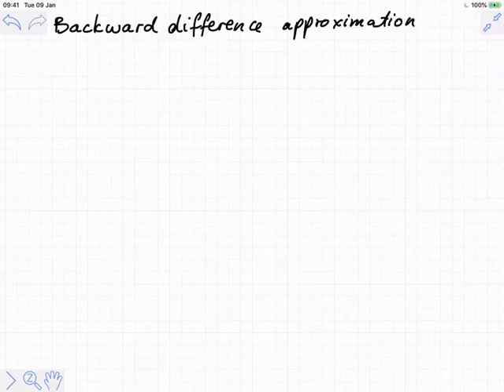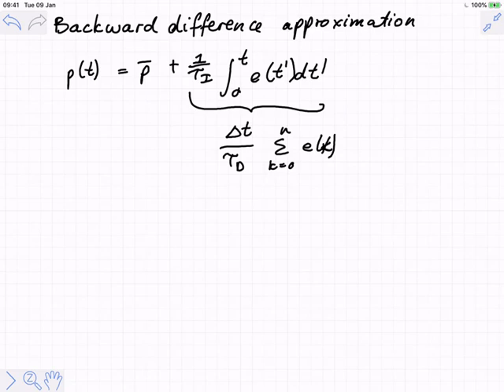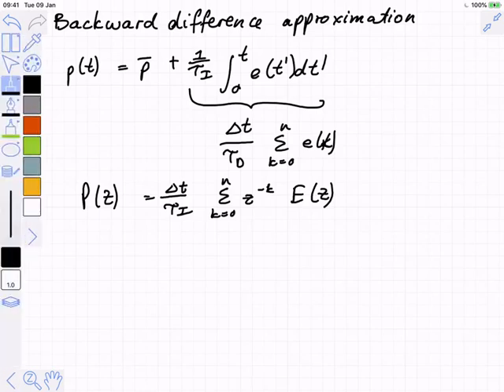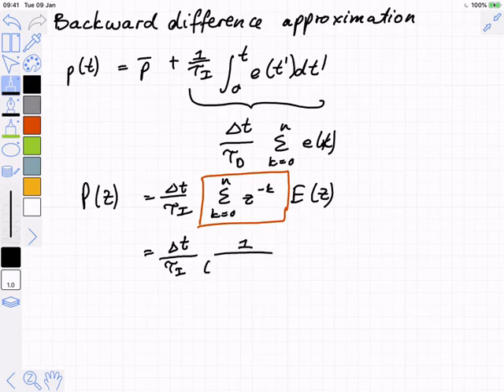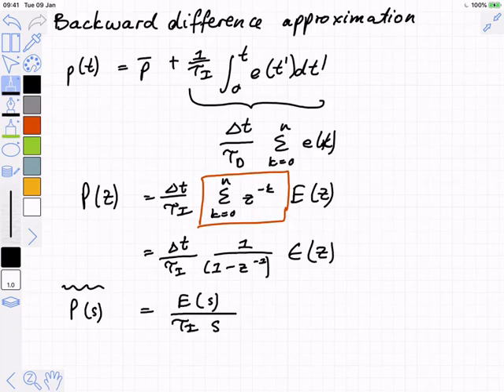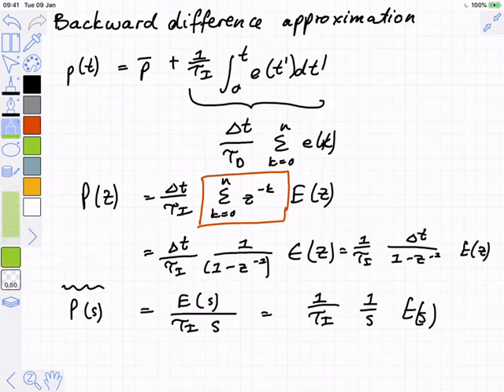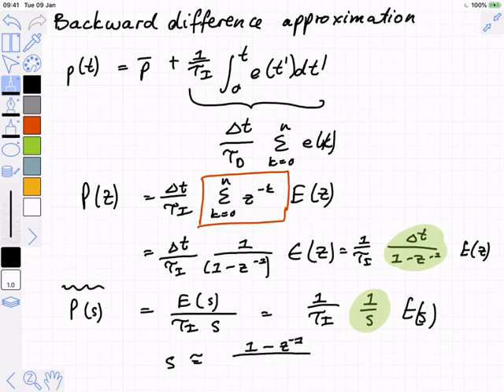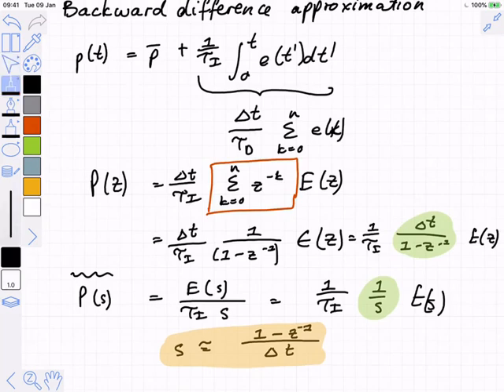Backward difference approximation 2019-04-15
How to use the backward difference approximation for conversion of transfer functions to the discrete domain